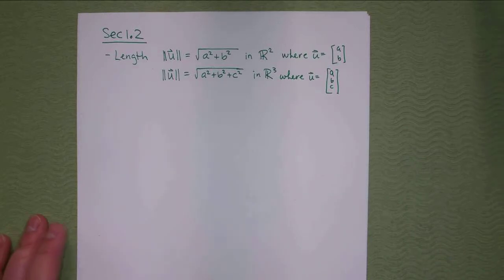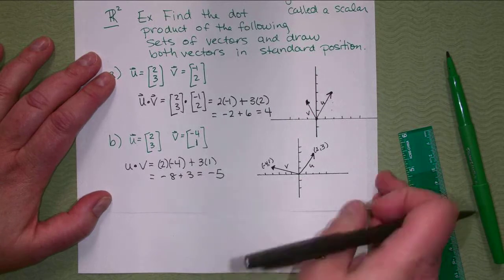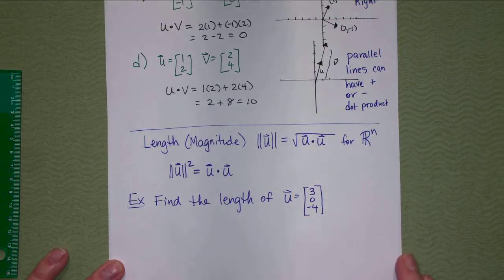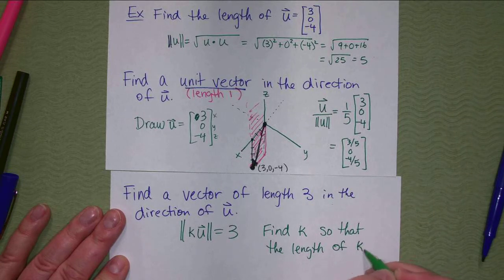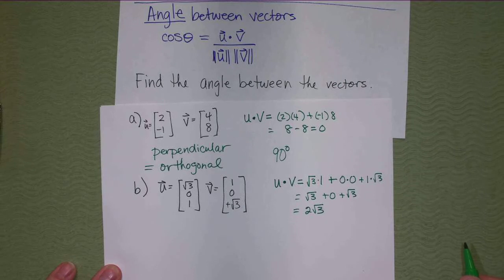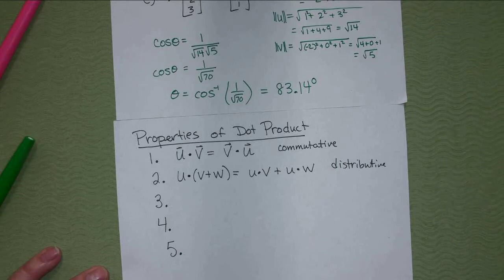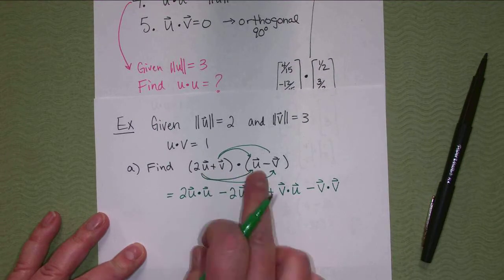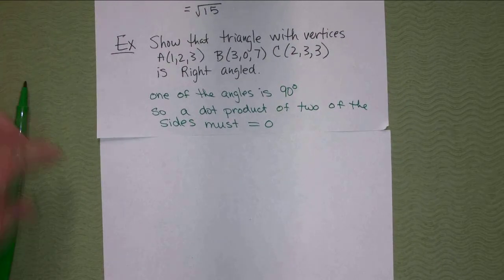1503 sec 1 2 part 1